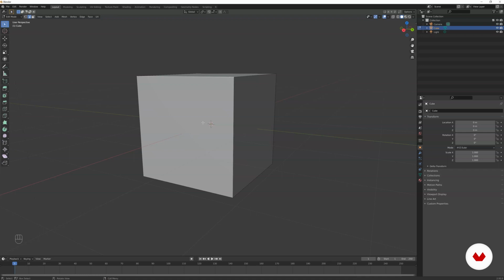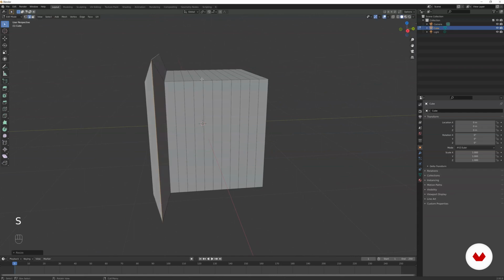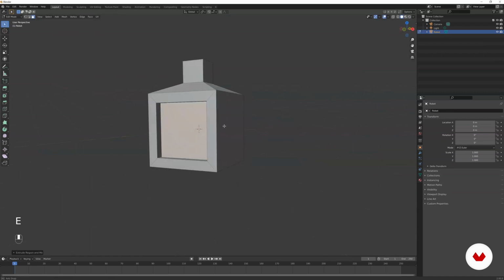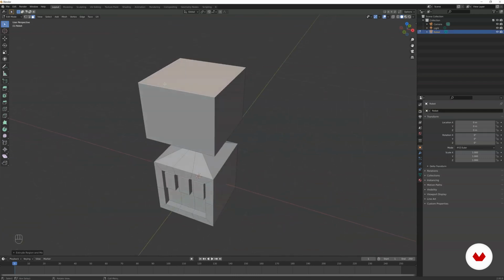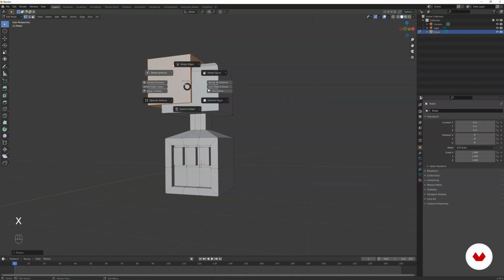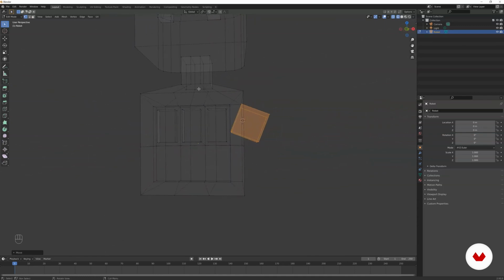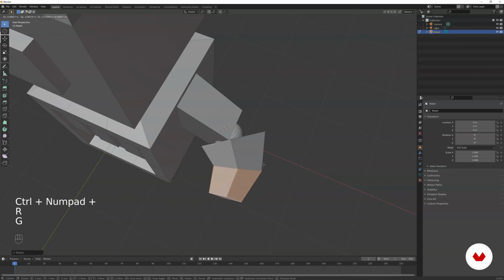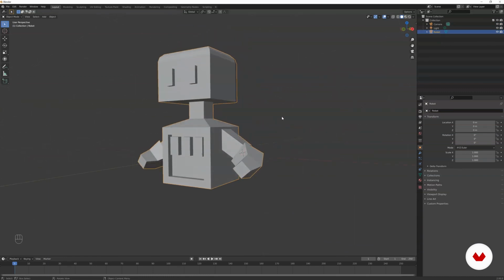3D Character Creation in Blender Courses Part 6